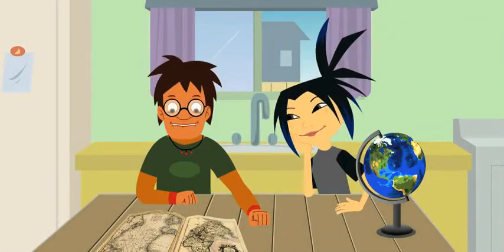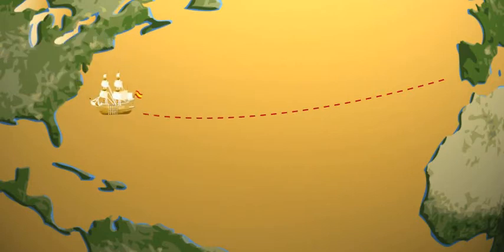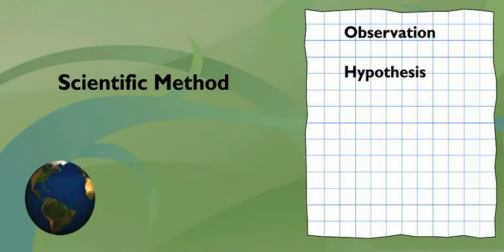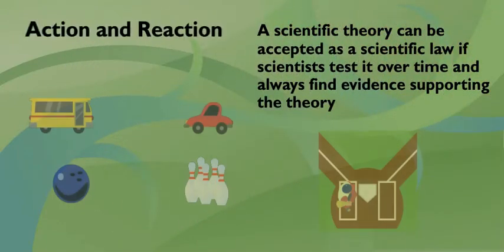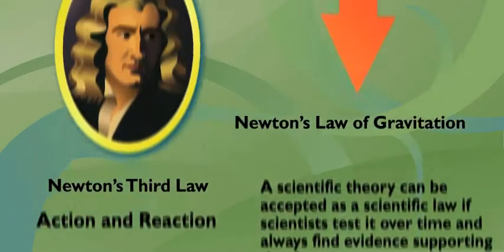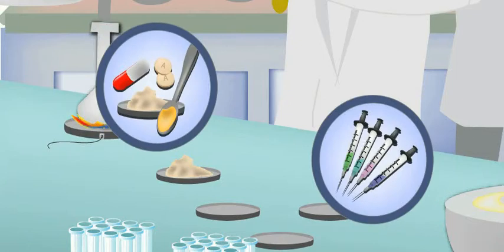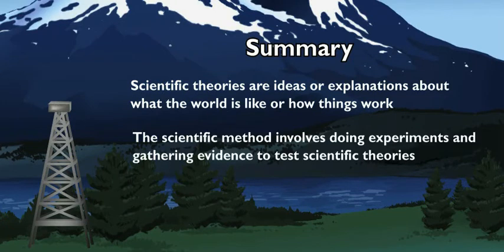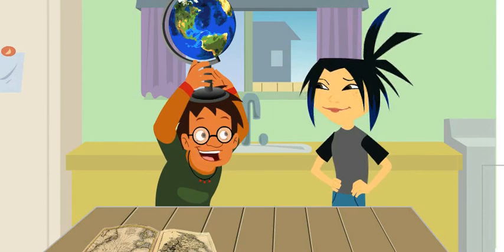Scholastic - Study Jams - Scientific Theory and Evidence